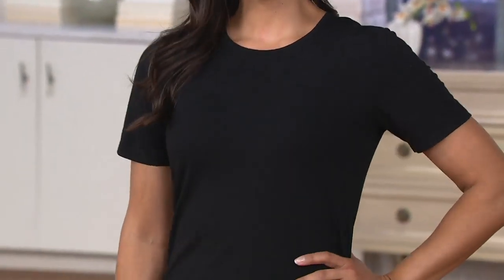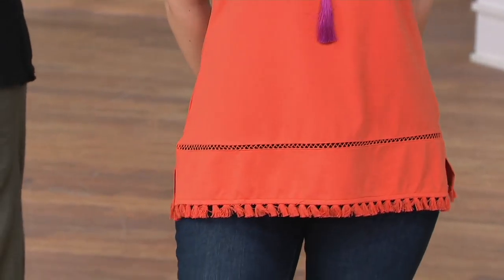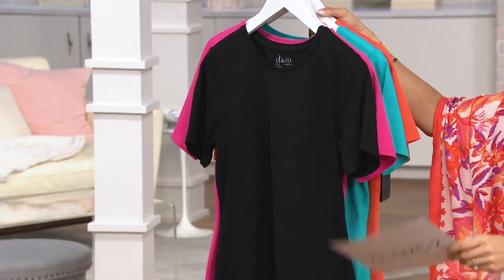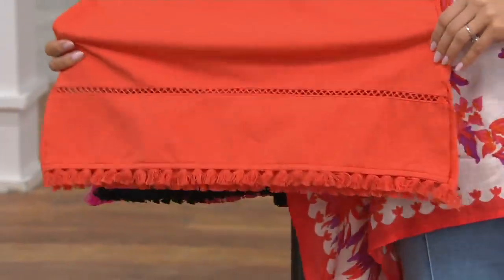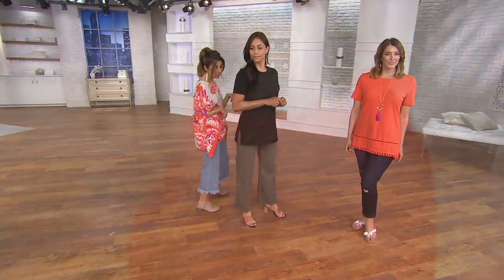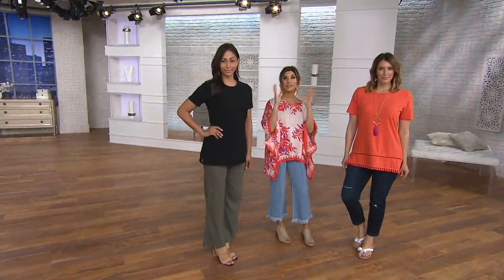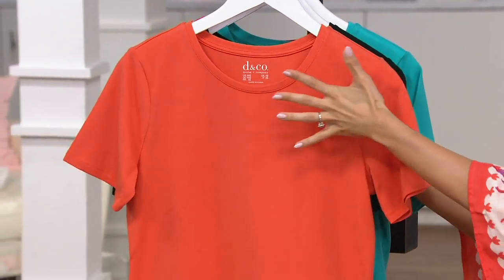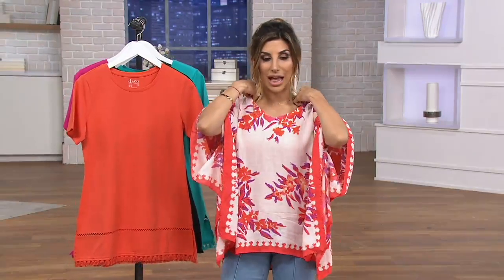Denim & Co. on QVC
Denim & Co.

Fiesta fashion for you to revel in, this short-sleeve tunic has a festive fringe trim for a bright, celebratory look any day of the year. From Denim & Co.&reg; Fashions.